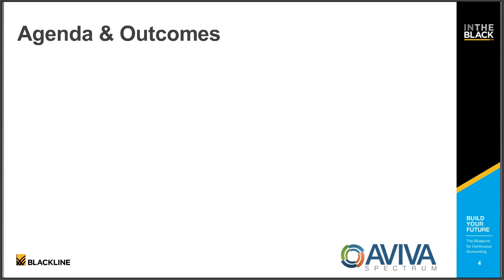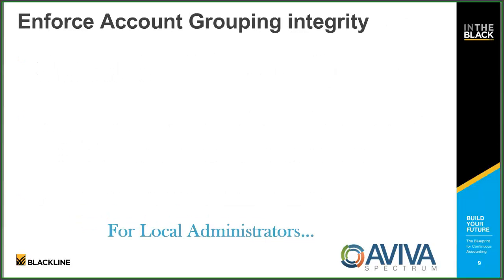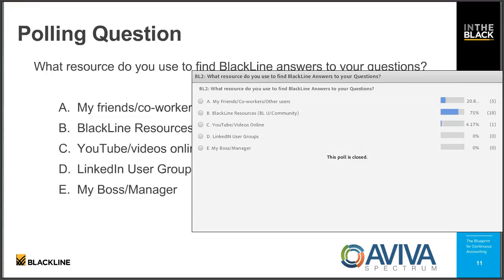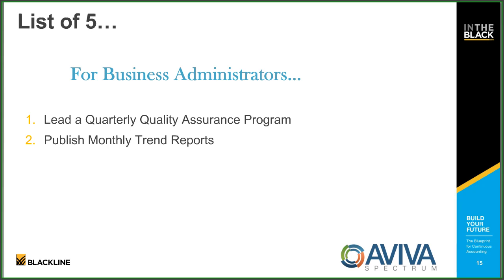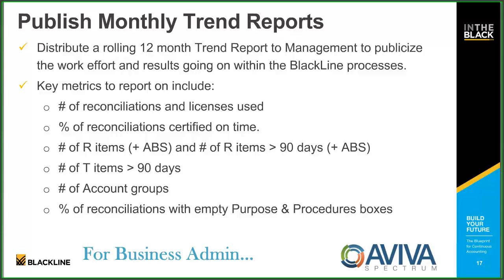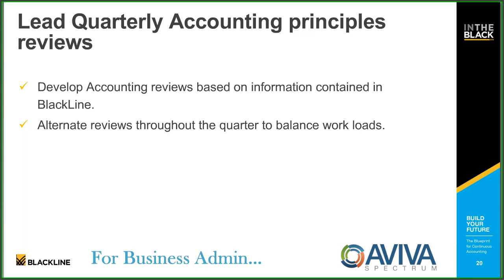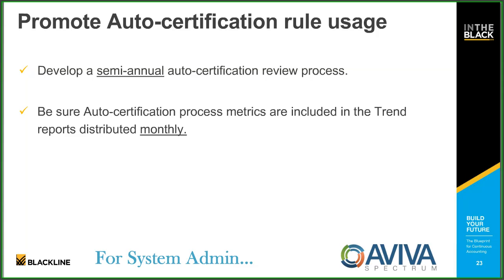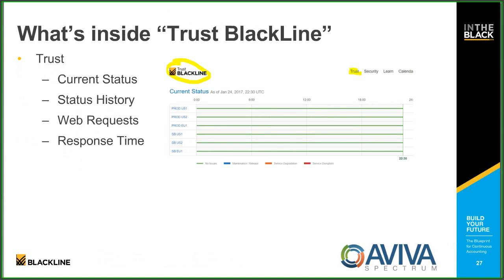BlackLine System Admin Roles Best Practices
Tired of wasting time in your annual reviews? Are you wondering if there is an easier way to understand all the details, tests, and changes when it comes to your System Admins?
Learn the five proven best tips you can implement tomorrow!
Are you ready to learn the 5 proven strategies to implement BlackLine?

Presenters: Sonia Luna, CPA, CIA, CRMA, CEO of Aviva Spectrum & Quintin Dykes, Solutions Consultant, BlackLine will walk you through the proven implementation best practices and techniques that you can utilize ASAP!

Join our FREE LinkedIN Group “Blackline Tactics & Best Practices” for more information on ways to automate the financial close!